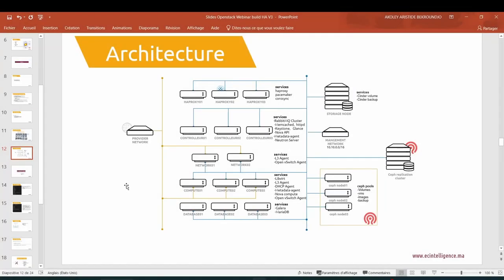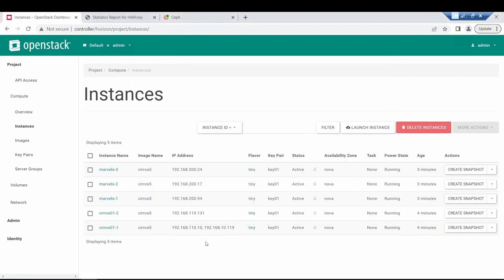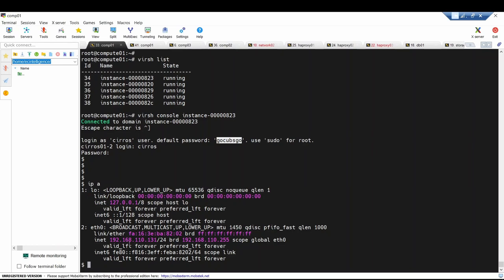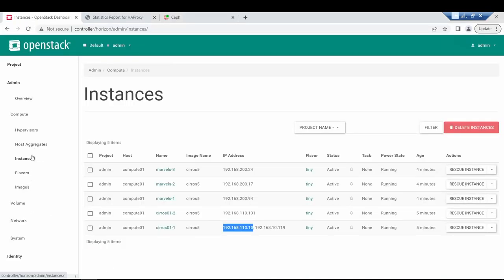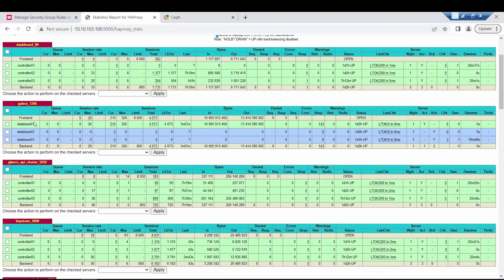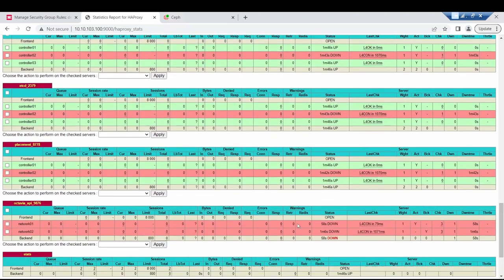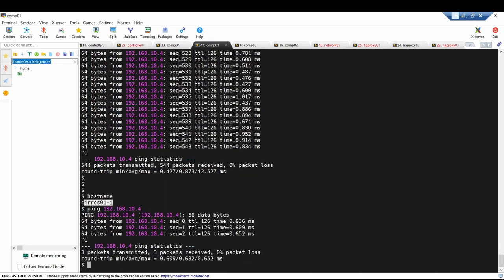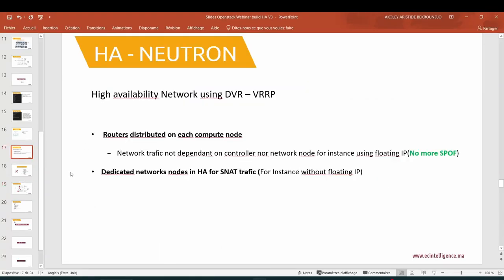Mastering OpenStack HA Architecture with DVR: Live Demo and Failover Test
In this video, we dive deep into OpenStack's High Availability (HA) Architecture with a focus on Distributed Virtual Routing (DVR) and DVR-SNAT. We’ll begin by presenting the architecture setup, deploy instances, assign floating IPs, and perform a thorough checkup to ensure seamless connectivity. Then, we push the system to its limits with a simulated node shutdown to showcase how OpenStack's HA design withstands real-world challenges, keeping services operational. Watch as we test south-north traffic flow, verify instance resilience, and demonstrate DVR's effectiveness under stress.

0:10 - Architecture presentation
1:06 - Instances deployment
1:20 - Floating IP assignment
3:30 - Instance deployment checkup
4:50 - South-north traffic
6:30 - HA Architecture under storm: node shutdown
10:20 - Service testing
20:20 - DVR & DVR-SNAT in action